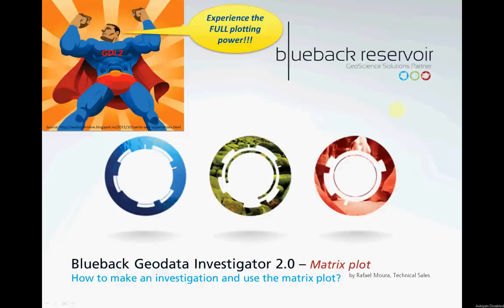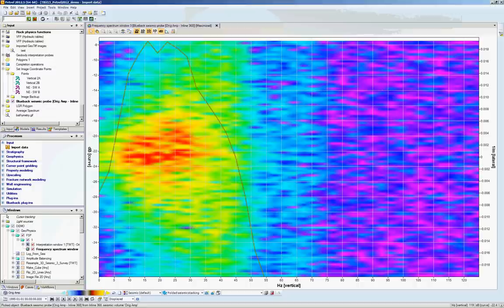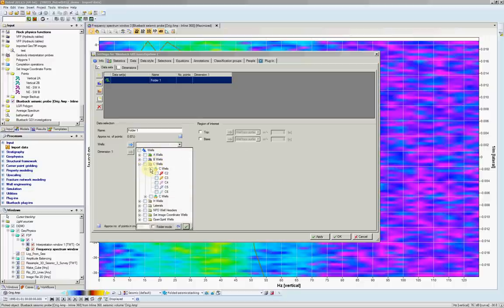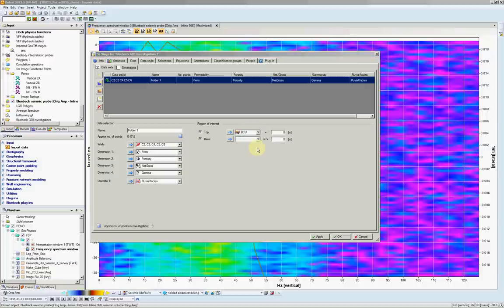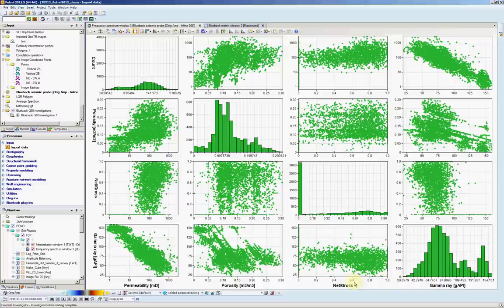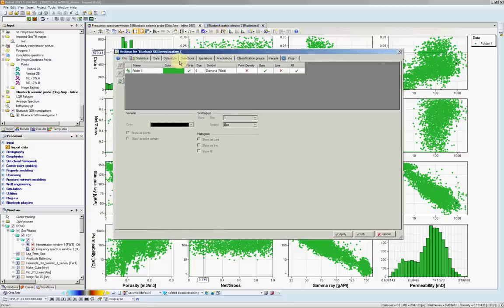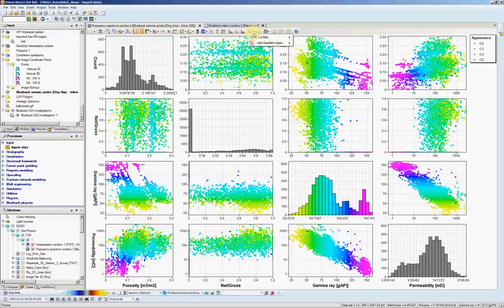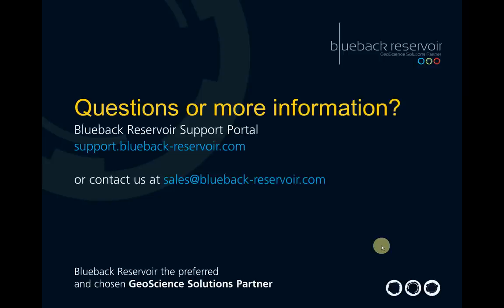Blueback Geodata Investigator 2 matrix plot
The Blueback Geodata Investigator plug-in allows PetrelTM users to analyse their data via new plotting functionality that is not currently available within the Petrel histogram or function windows. Apart from plotting addition data types the GDI offers to the users new plotting tools.